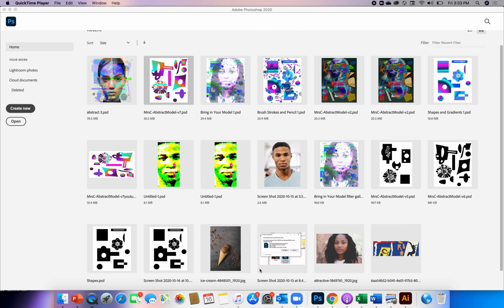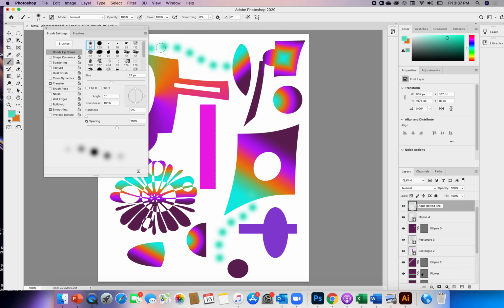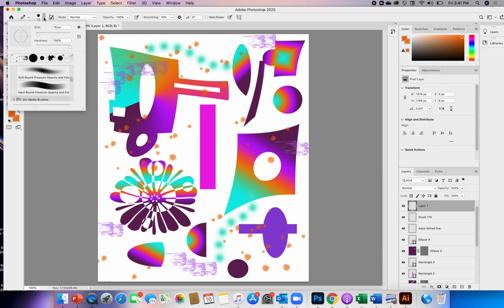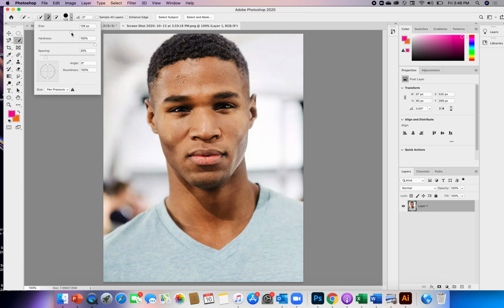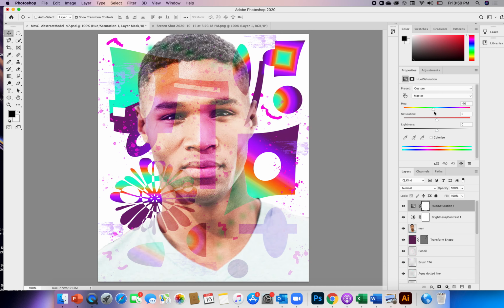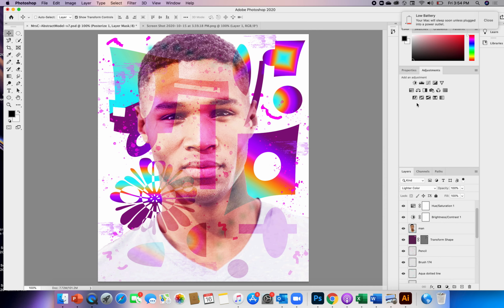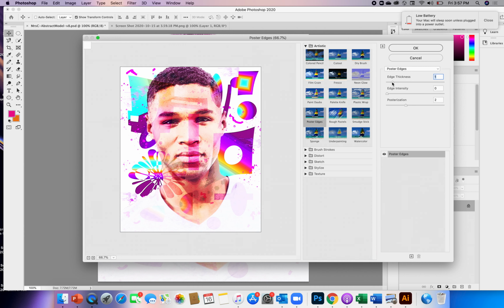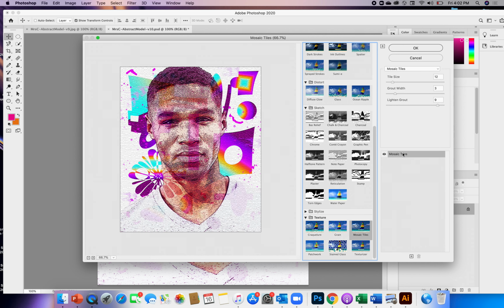Adobe Photoshop Tutorial | Shapes & Gradients Part 2: Layered Abstract Portrait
In Part 2 of this Adobe Photoshop tutorial, students continue developing their abstract portraits by adding layers of color, geometric shapes, patterns, gradients, and painted details. They experiment with transparency, overlapping elements, and creative placement to integrate the portrait with the surrounding design. The finished composition demonstrates how multiple visual techniques can work together to transform a photograph into a bold and expressive piece of digital art.